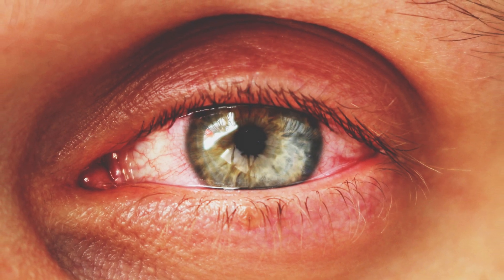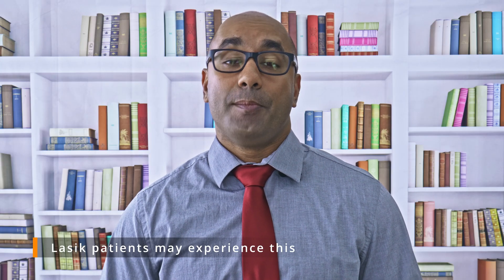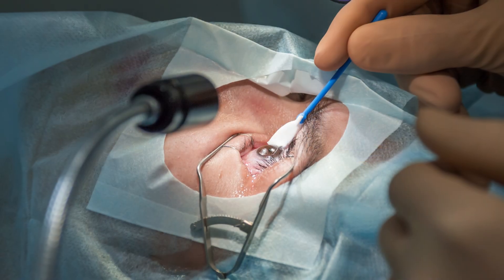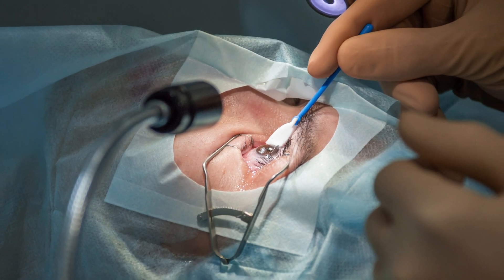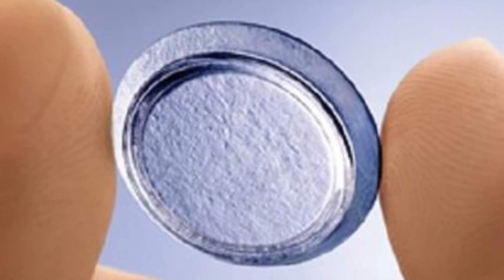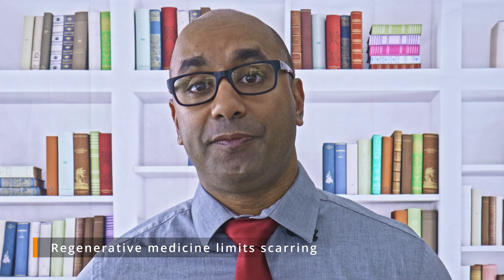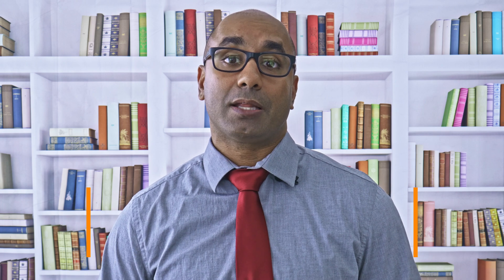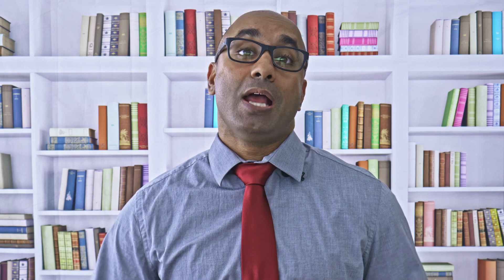Regeneration of the Eyes? Help Your Body Heal Itself!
Our bodies are amazing! Not only are they incredibly intricate, but they can also regenerate! Well, parts of the eye can anyways 👁 Dr. Lillie explains two treatments that he uses to help heal eyes that you have probably never heard of before.

My goal is to enhance your overall quality of life by improving and preserving your current level of vision, preventing blindness and promoting your best ocular health.

6101 Lake Michigan Drive
Ste. B-700